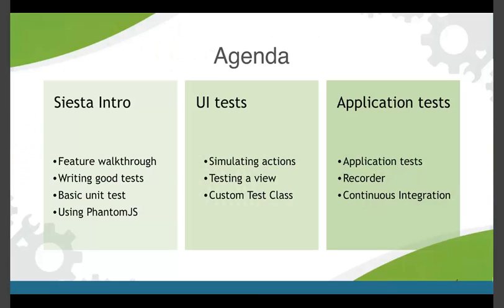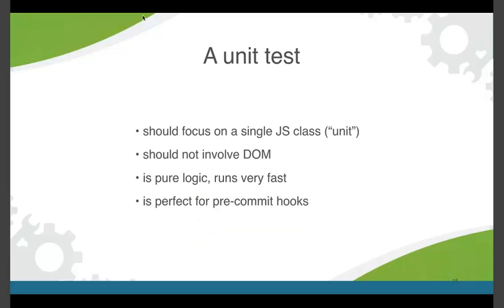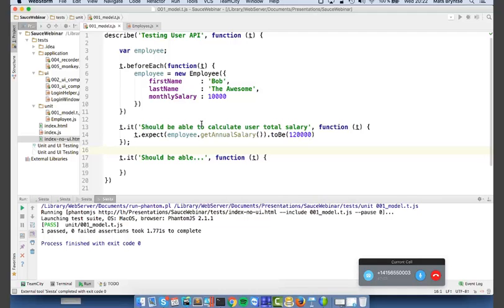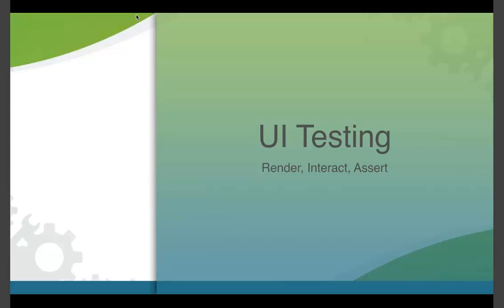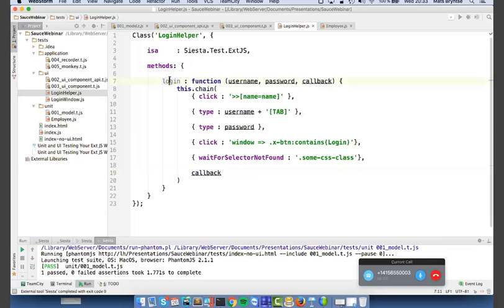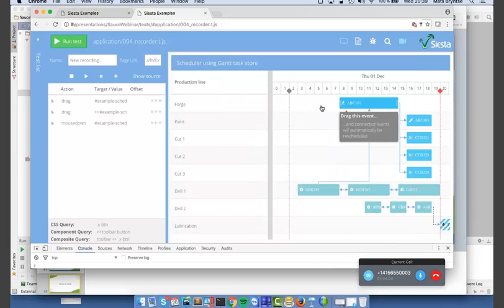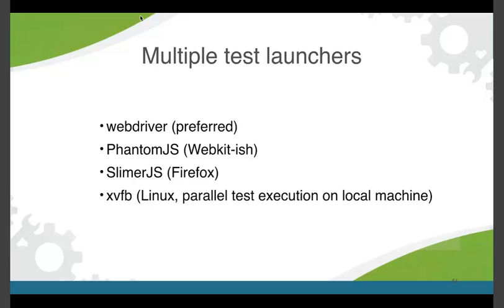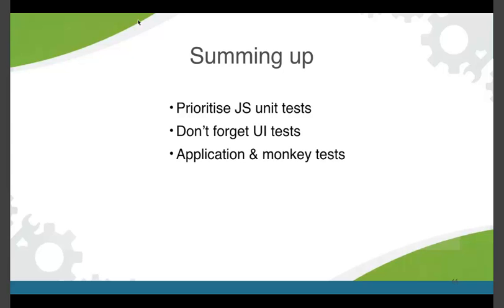Unit and UI Testing Your Ext JS Web Applications with Siesta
Testing a large Ext JS application code base can be challenging. Running your tests across multiple platforms and browsers is also a bit of a pain. The good news is, there are many great tools out there that will make your life as a developer (and tester) easier.

Sencha Ext JS provides everything a developer needs to build data-intensive, cross-platform web applications. Ext JS leverages HTML5 features on modern browsers while maintaining compatibility and functionality for legacy browsers. But testing a large Ext JS application code base can be challenging. Running your tests across multiple platforms and browsers is also a bit of a pain. The good news is, there are many great tools out there that will make your life as a developer (and tester) easier.

In this webinar Mats Bryntse, the founder of Bryntum and co-creator of Siesta, shows how you can use Siesta to write unit and UI tests in plain JavaScript and execute tests across any browser/OS combination on the Sauce Labs platform.